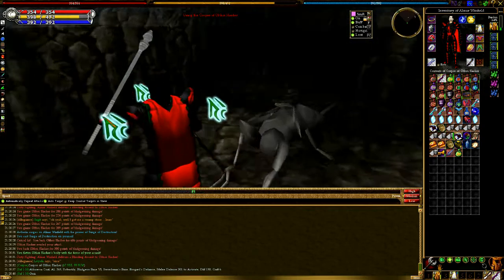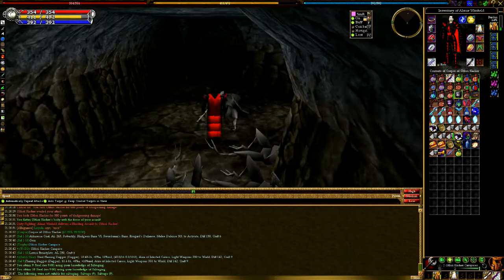Asheron's Call Combat System